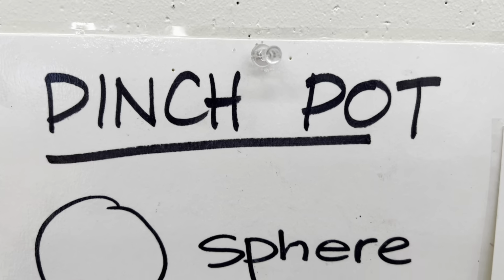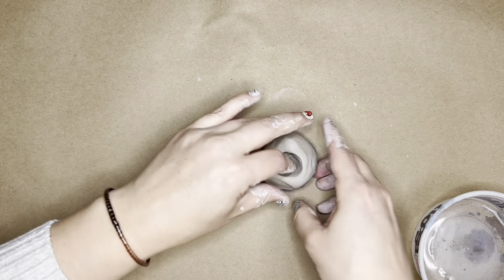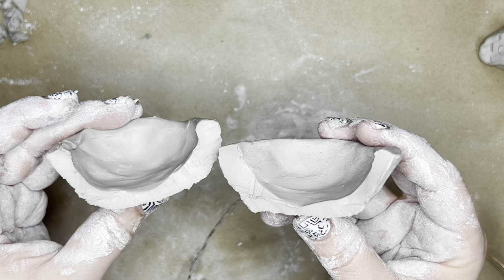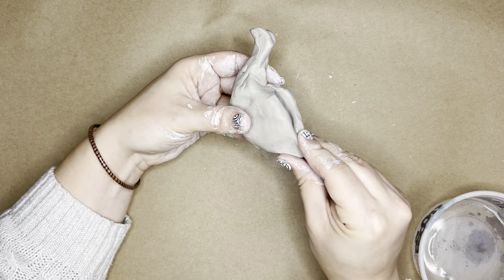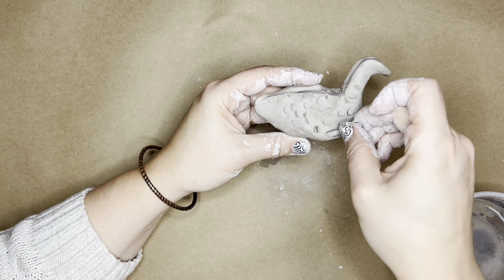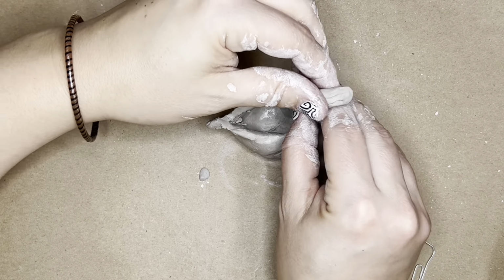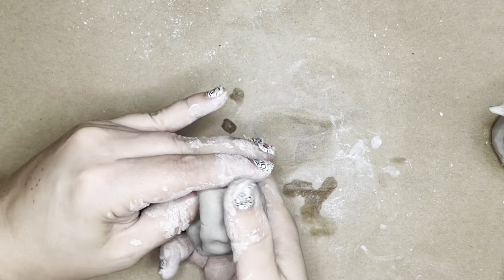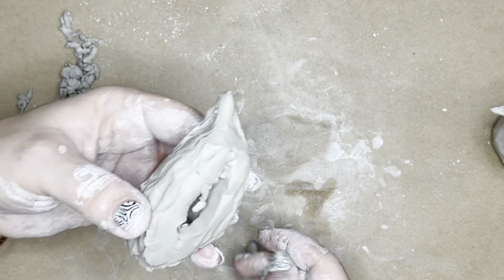Art Class: Augusta Savage Clay Duck (draft)